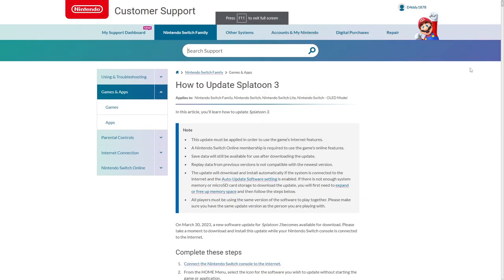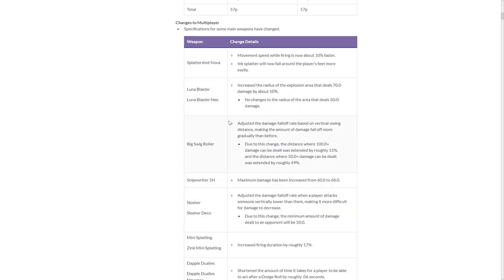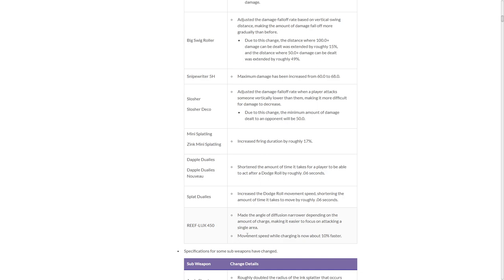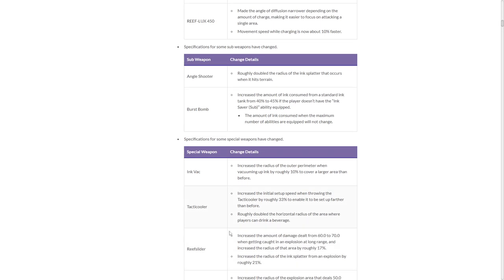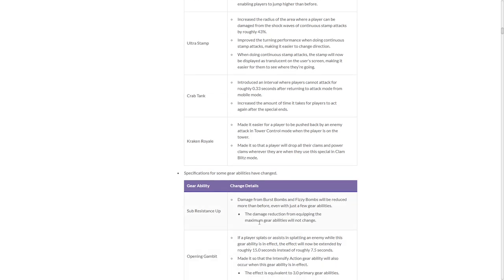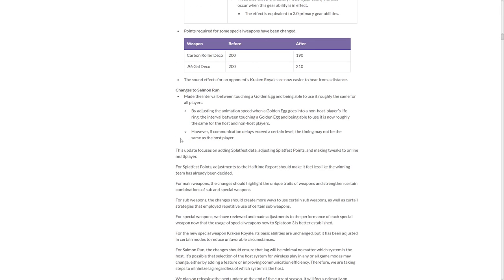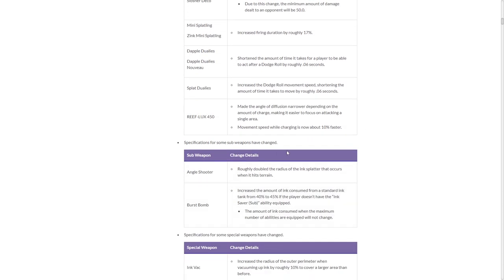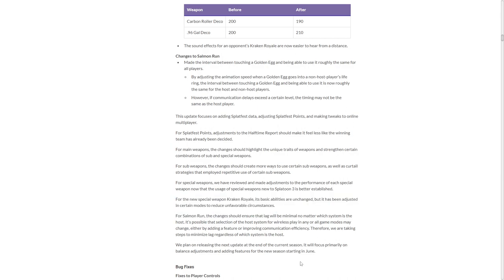NEW SPLATOON 3 PATCH NOTES REACTION!! | Ver. 3.1.0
The patch notes for Splatoon 3, being version 3.1.0, have just been announced and I wanted to QUICKLY react to them. I joined up with @dark_moth7 (again) to review and react to the changes.